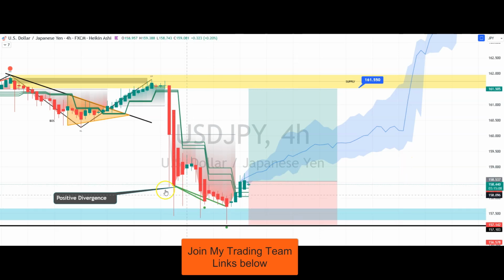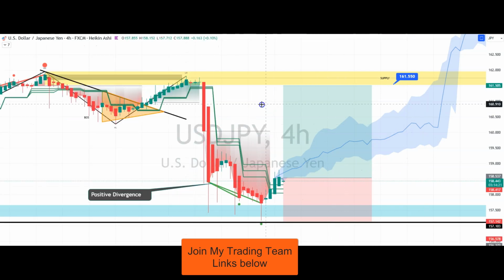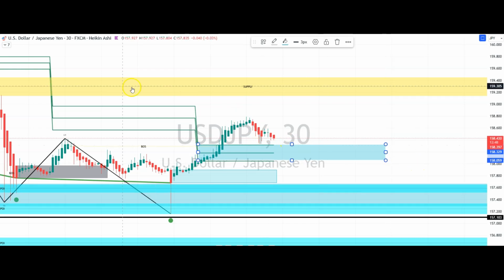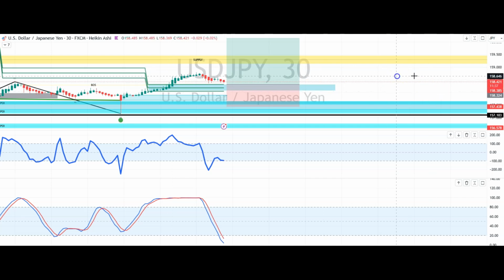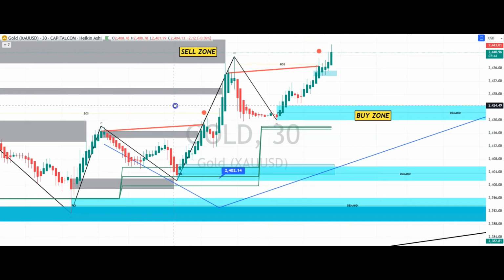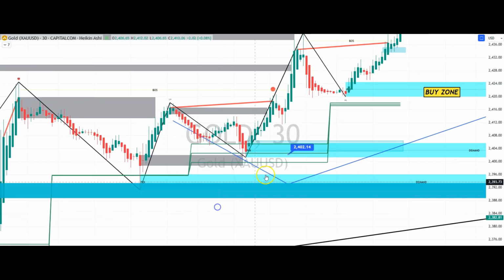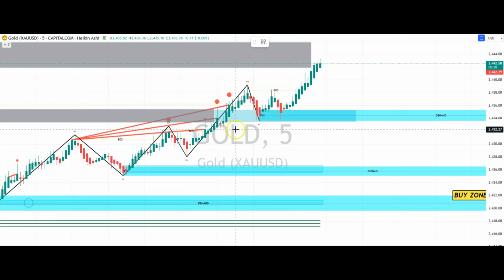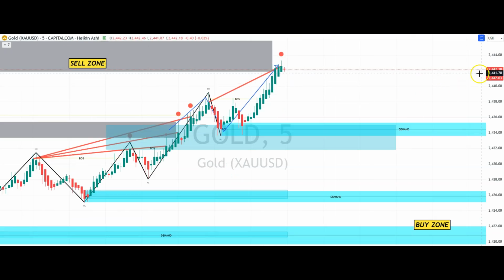Boost Your Trading Skills with Price Action Entries [Forex & Gold]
Looking to boost your Forex & Gold trading skills? Learn how to use price action entries in this video to take your trading to the next level. Master the art of trading with these essential techniques!

Full Forex Market Analysis

Stay Informed with the Best Full Forex Market Analysis!